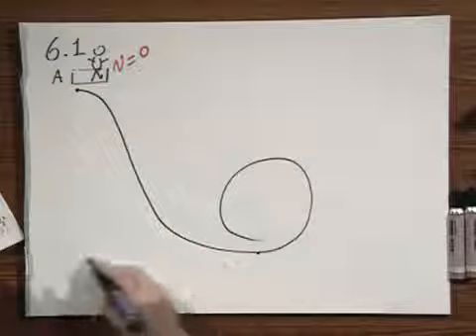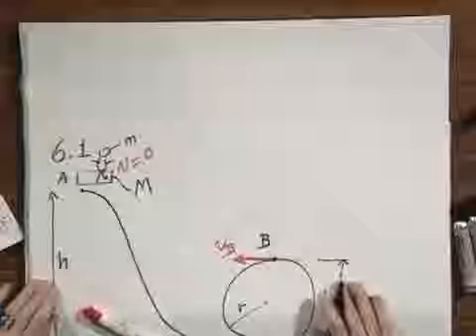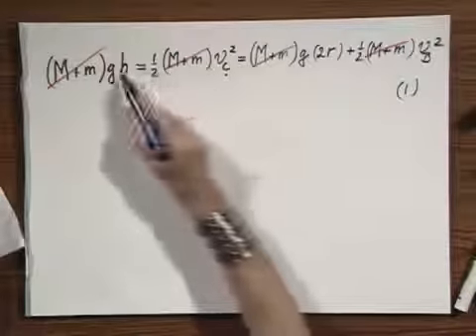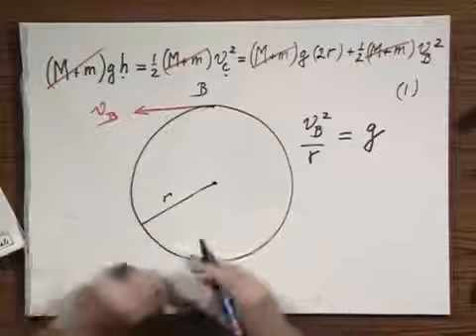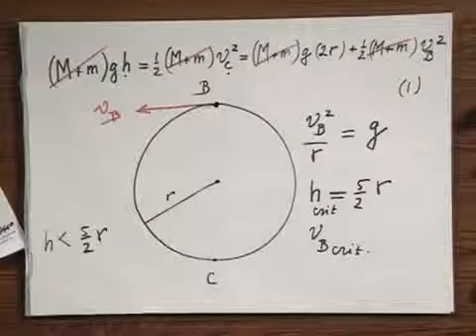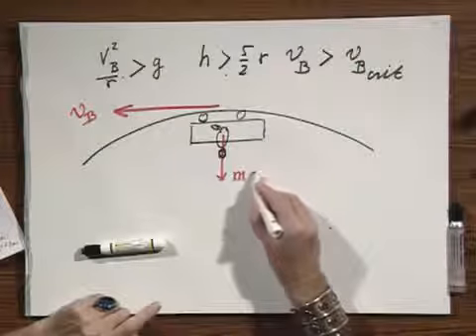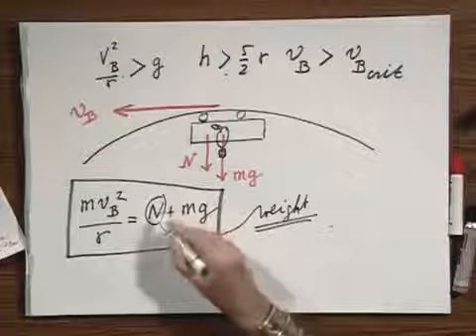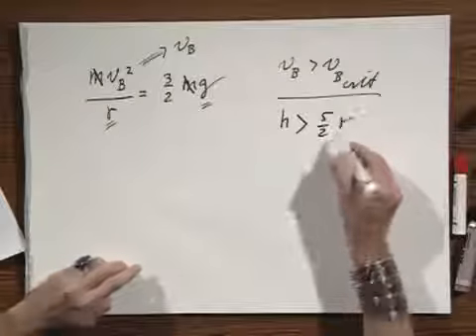Module 14 02 Car on a looping roller coaster